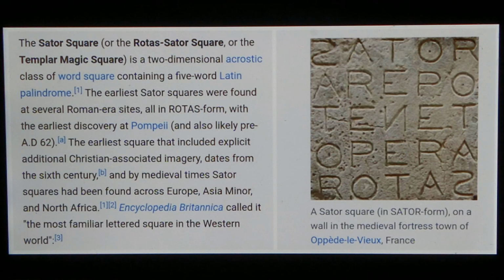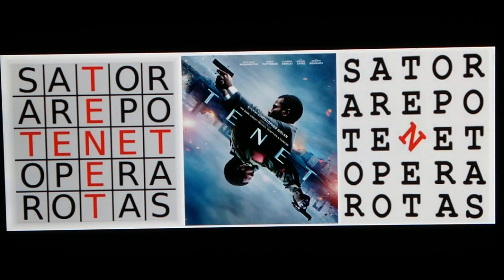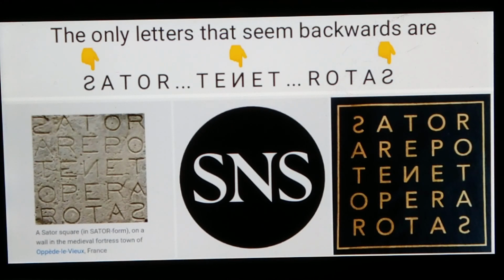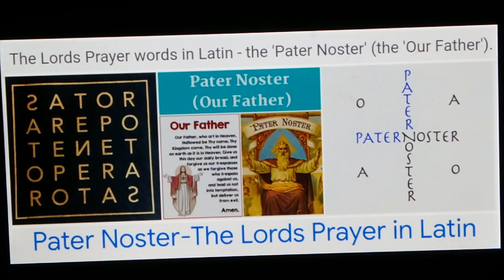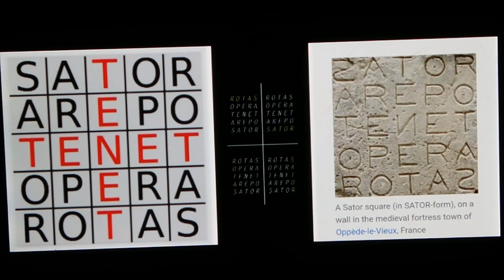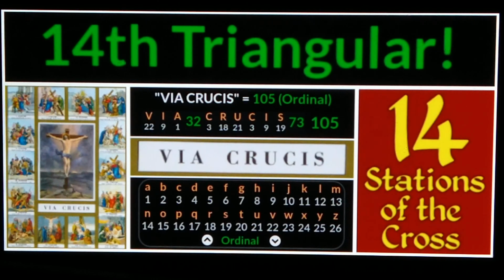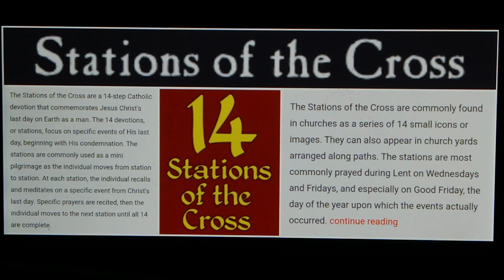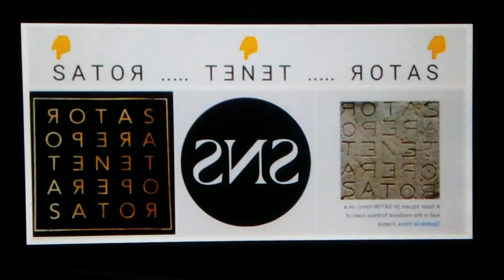FΟUR ▶️ ΤΕΝ (SΑΤΟR #2)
ΤΕΝ - ИƎΤ   (SΑΤΟR #1)